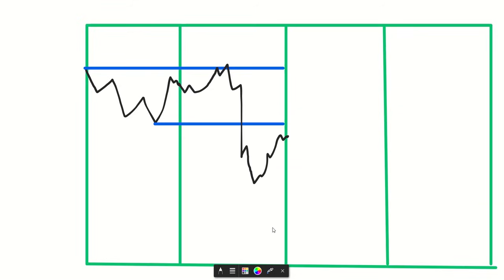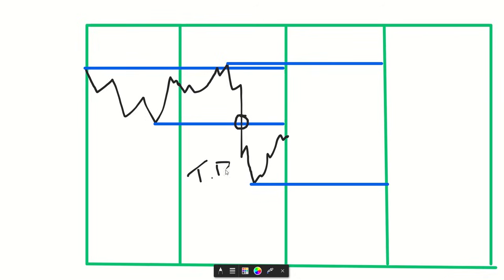Always Wait for this Signs before taking a trade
How to select Assets to trade for maximum Profits

Free Indicators

Videos